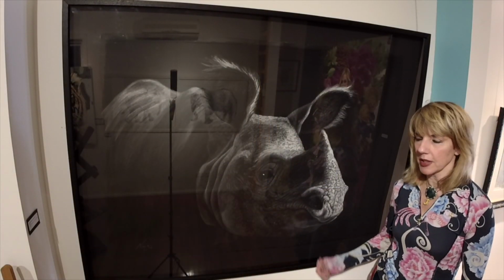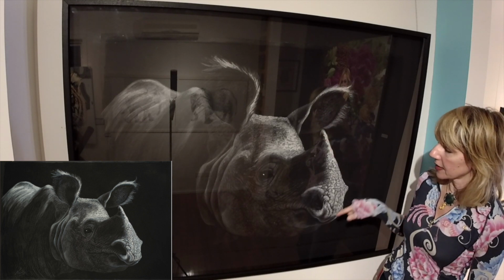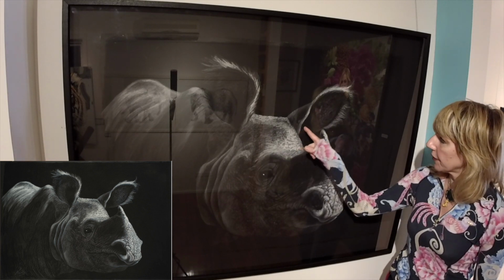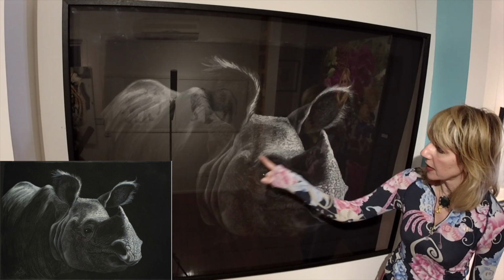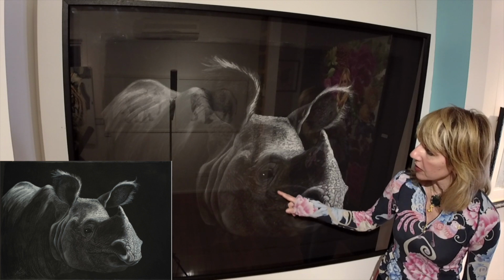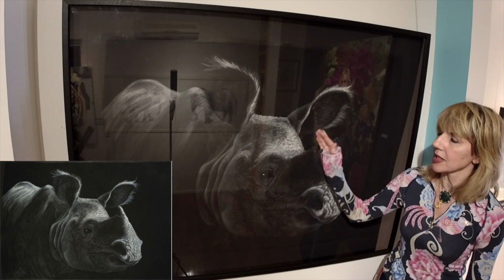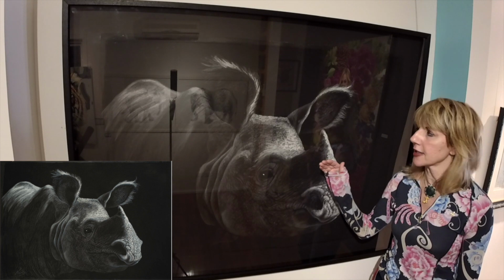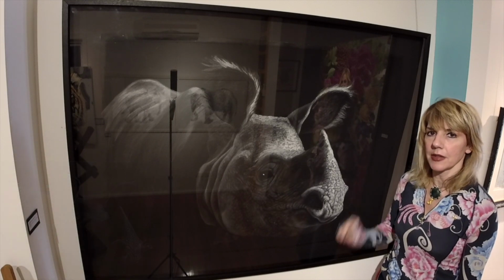Painting Concepts with Ms Quick Draw part 3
Follow me on part 3 of the tour around my studio and gallery as I explain the concept in each of my paintings (portraits, landscape, animals).

Concepts are the underpinning of everything you are creating in art, whether it’s a sculpture, a painting (watercolour, oil or pastel), even just a drawing or another medium altogether.

It’s the concept that gives your art consistency and it keeps your technique under control.

The concepts that underpin all of my artworks are…
Colour
Light
Composition

Whatever concept you choose (it can be more than one) it will be what underpins your piece of work and will be the constant thing that you refer back to so that your piece of work ties in together. Making you a stronger, better artist.

The subject is the “what”, the medium (painting, pastel etc) is the “how”, the concept is the ‘why”.

There are three parts to this video so don’t forget to watch the other two :)